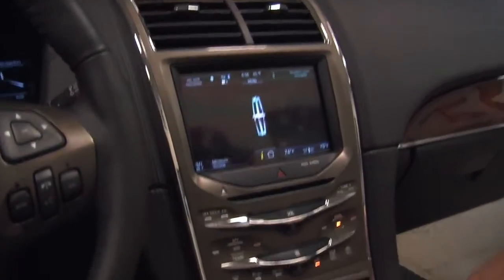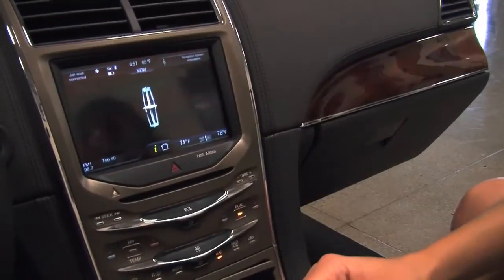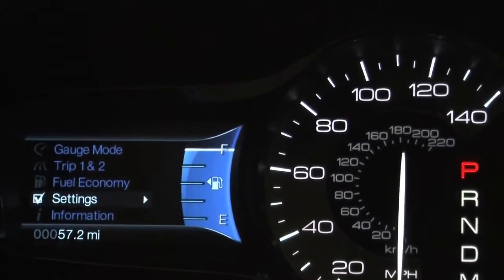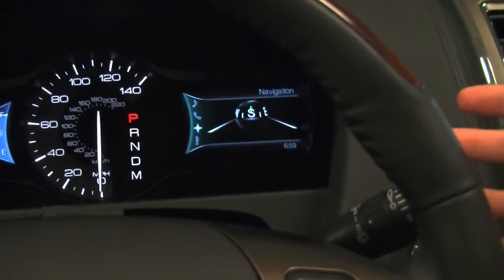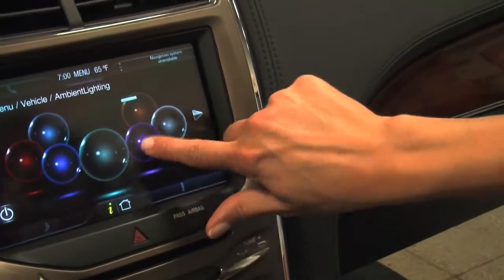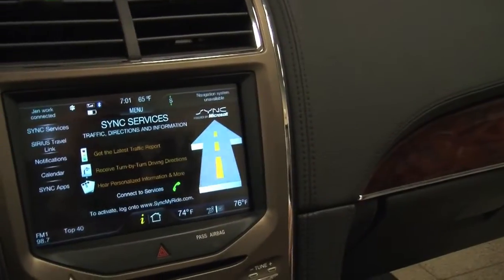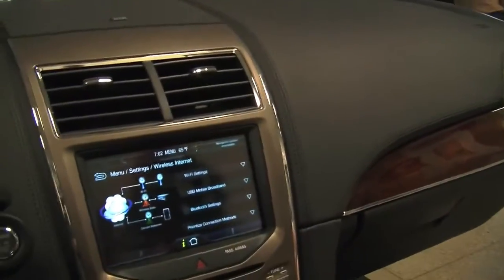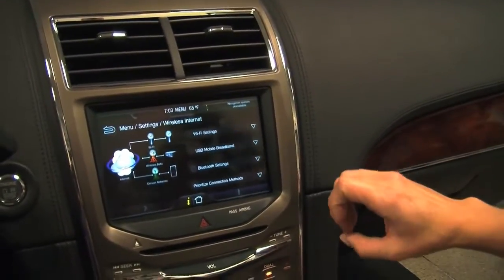Ford Virtual Reality Tour My Lincoln Touch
Ford has Introduced Sync on Steroids for the Lincoln called My Lincoln Touch. It has all the features of Ford Sync but with a lot of extras that ultimately will end up in all Ford and Lincoln vehicles.